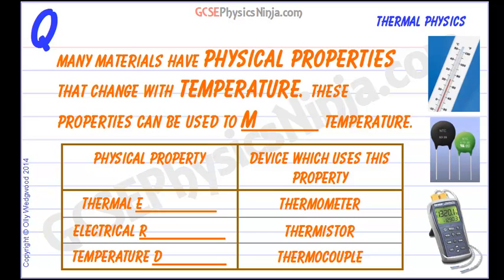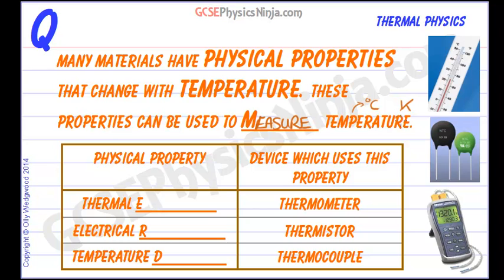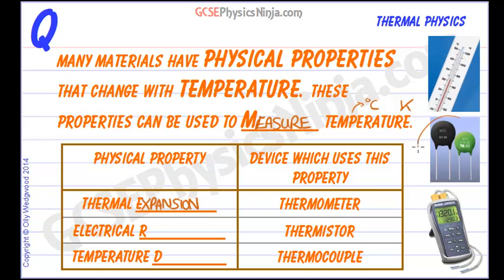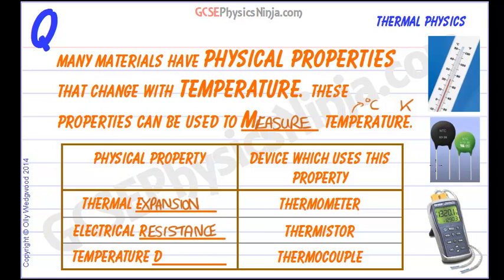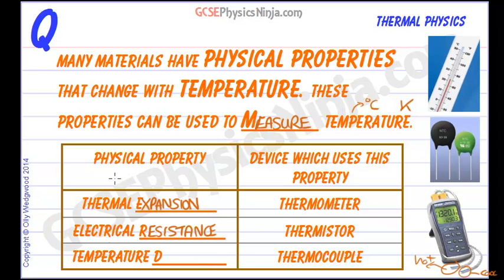GCSE Physics - Temperature and Physical Properties of Materials